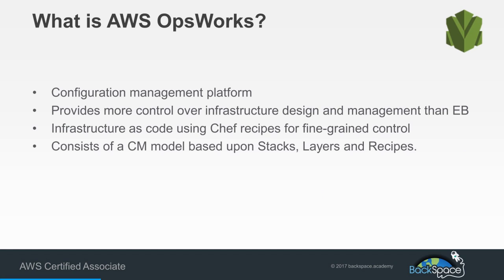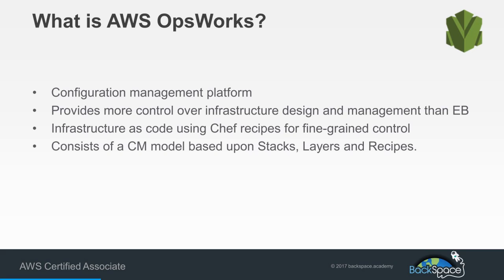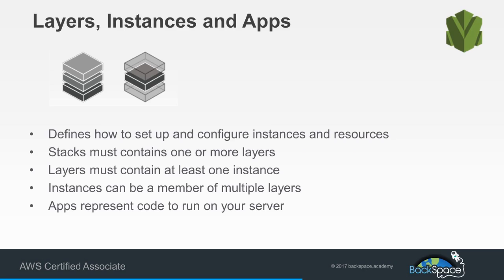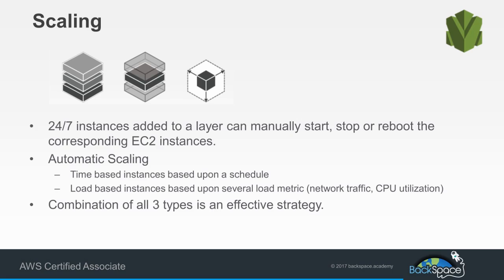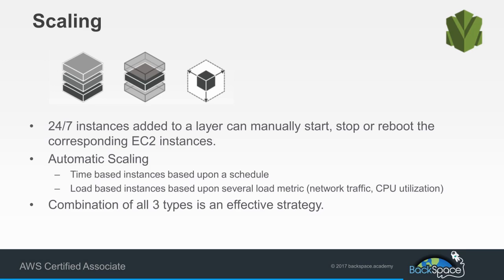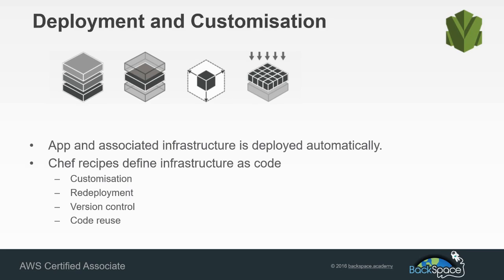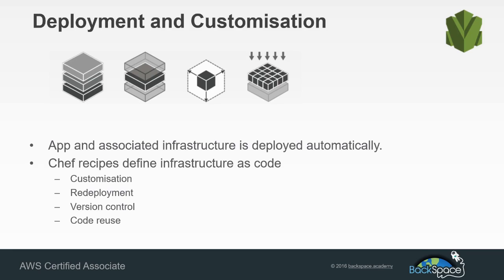39 - OpsWorks Foundations